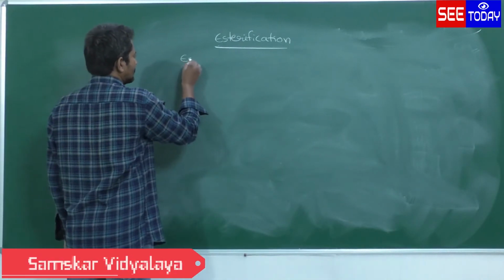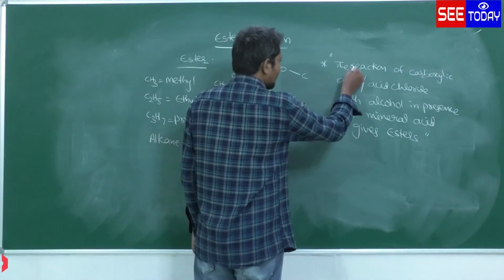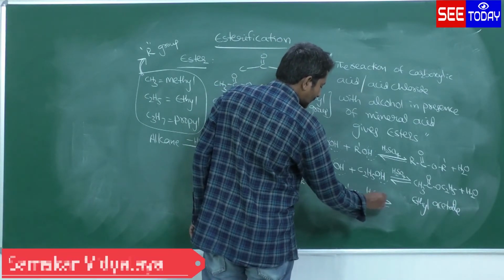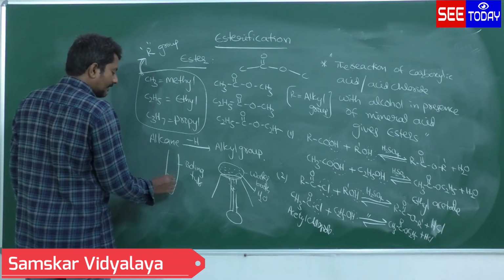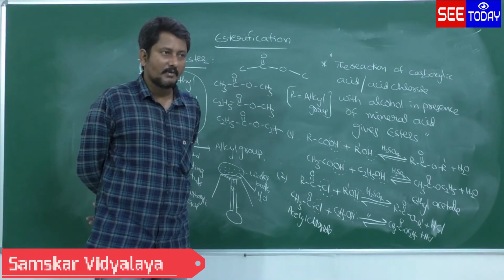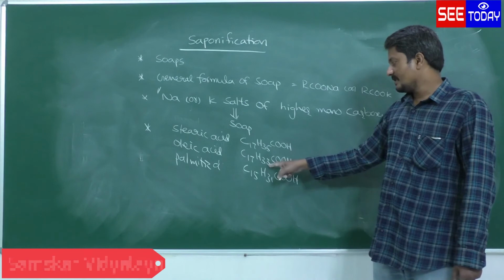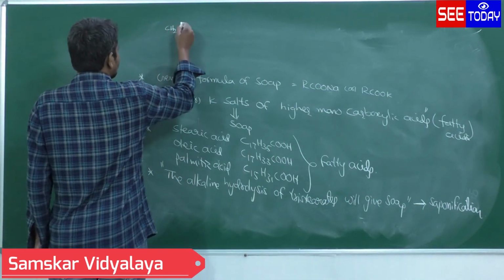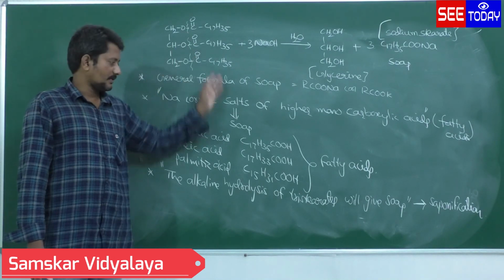Esterification Carbon and it's Compounds 10th Class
10th Class Chemistry, Telangana Board